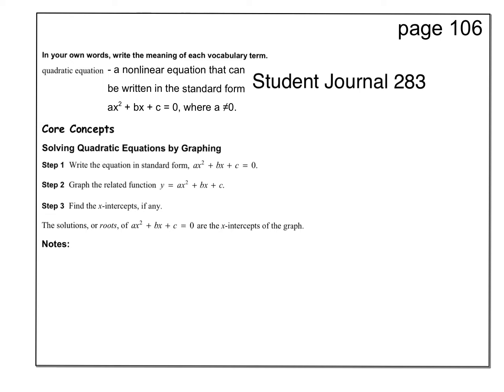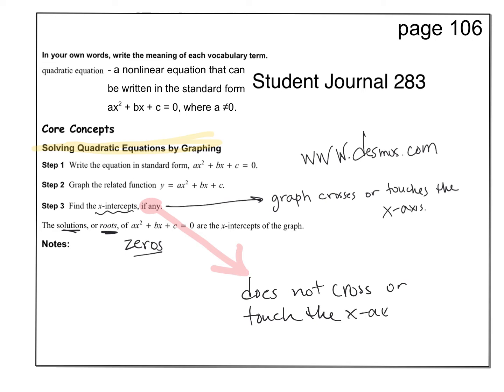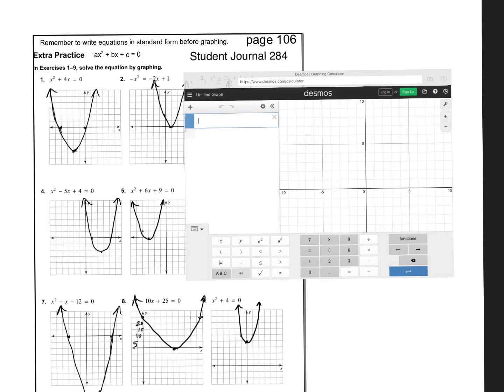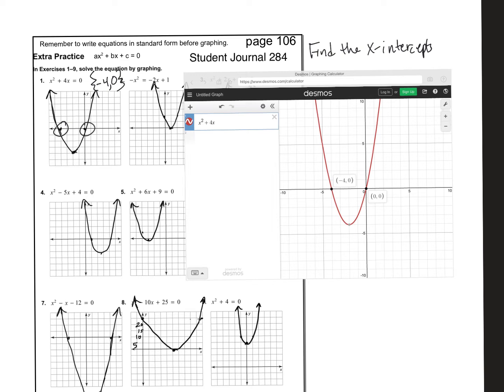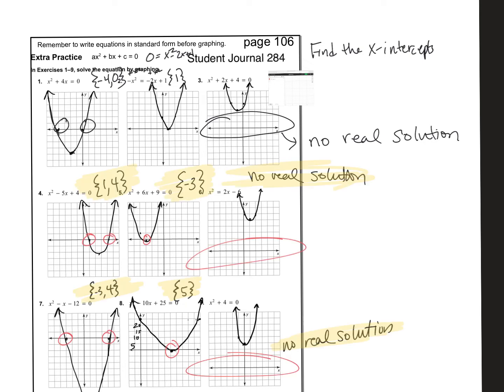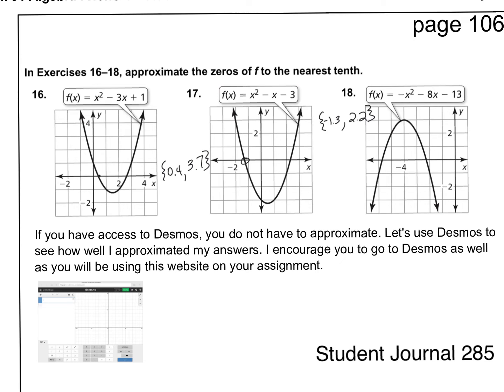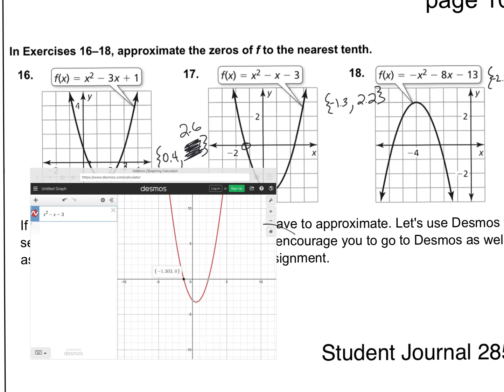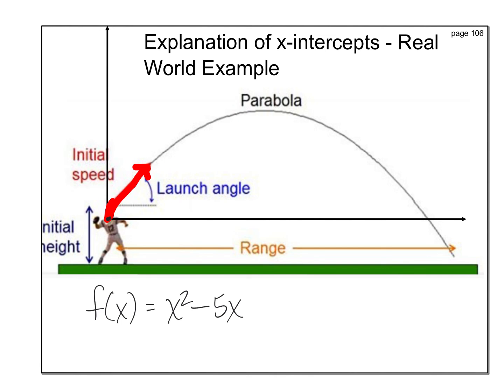Week 31 Algebra I Honors.mp4